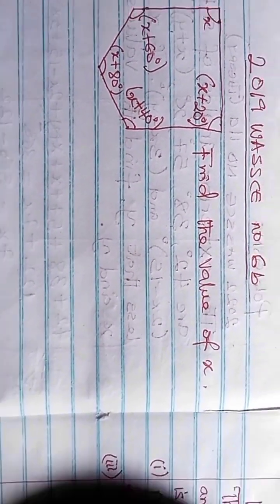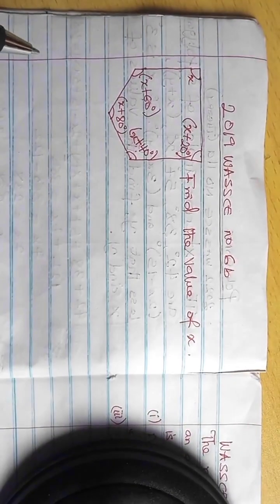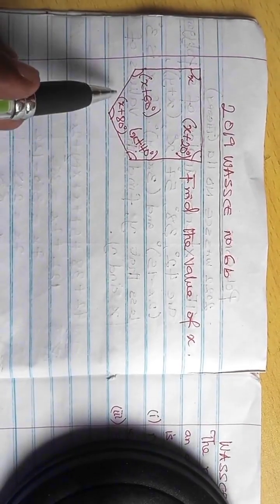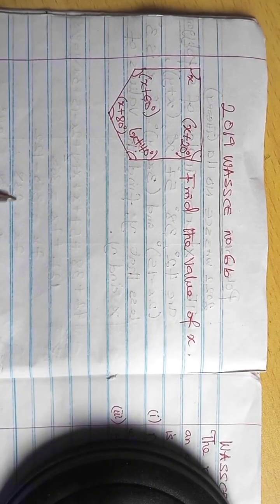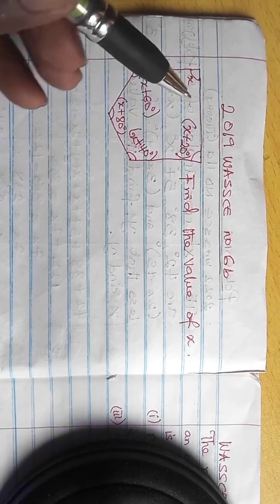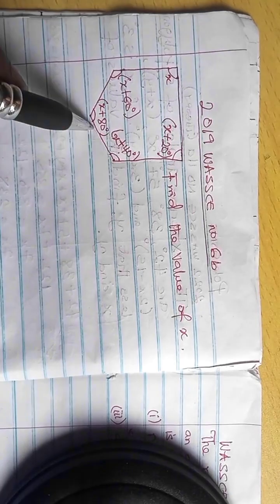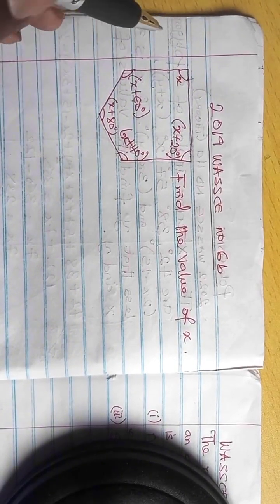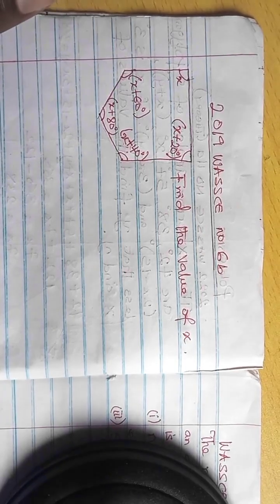POLYGONS 3 (CONCLUSION)